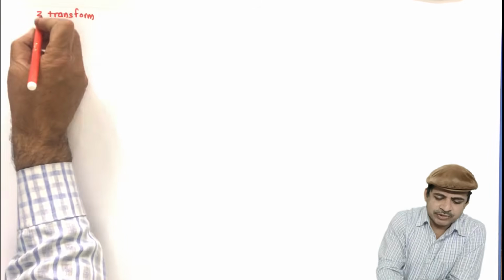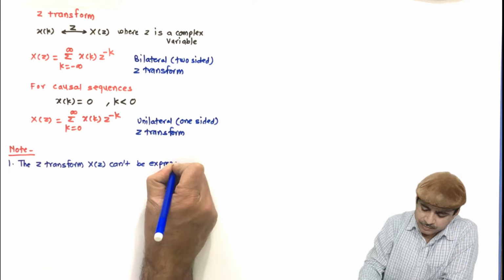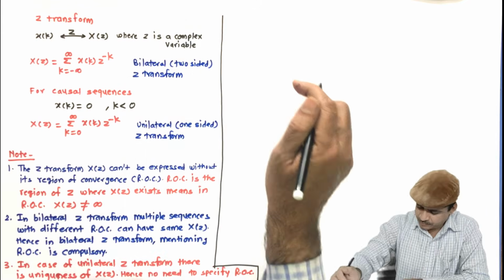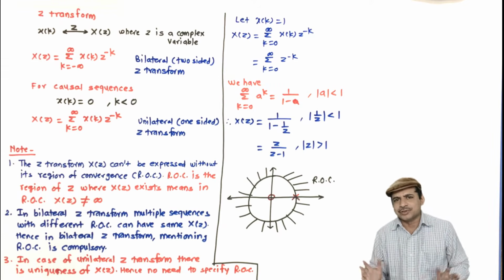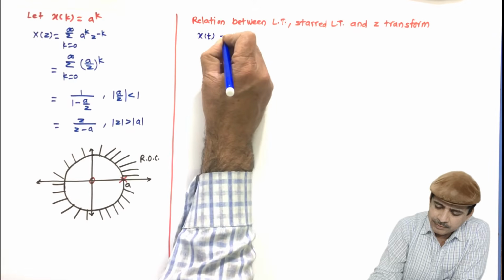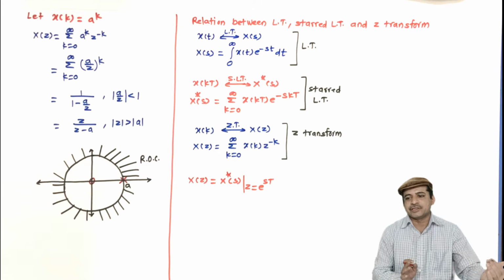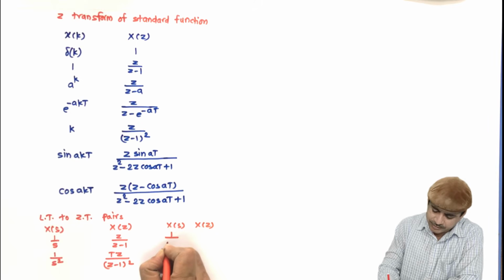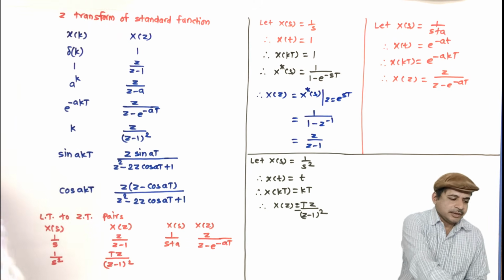L8 Z transform basics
This video contains definition of z transform, comparison between bilateral (two sided) and unilateral (one sided) z transform, concept of region of convergence, relation between, Laplace transform, starred Laplace transform and z transform, z transform pairs